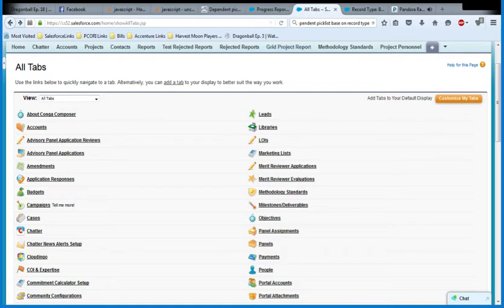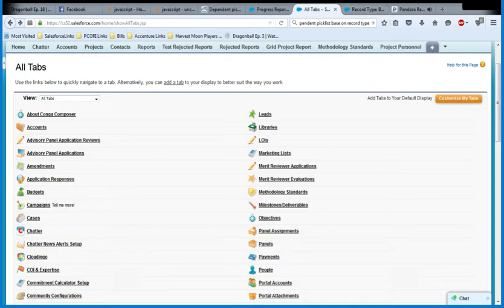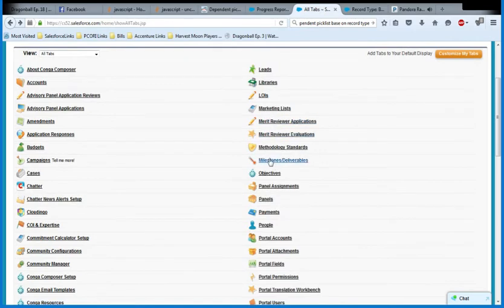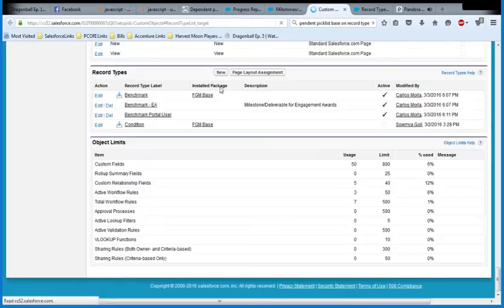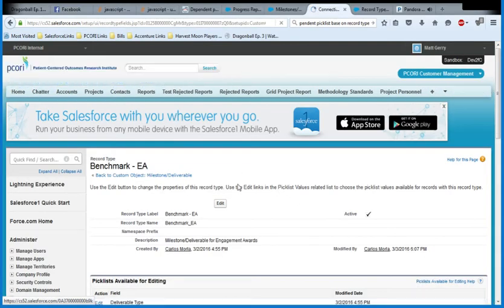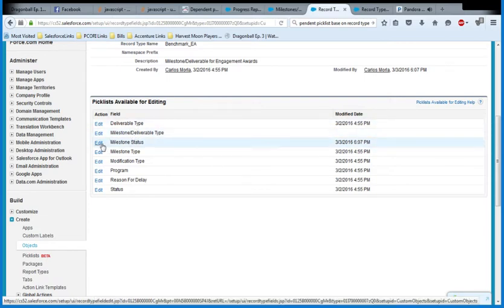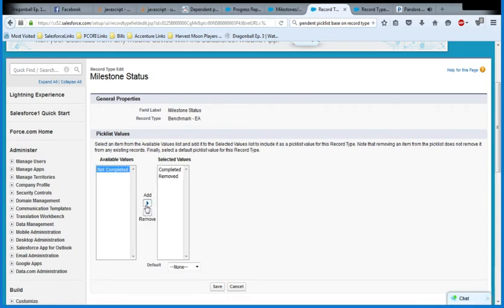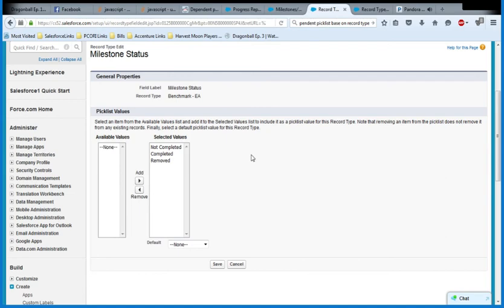Salesforce Picklist Value Record Type Editing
Yes! Now we can know for all of time!